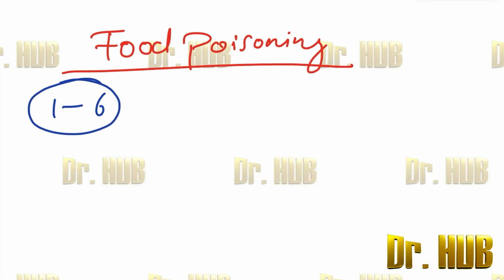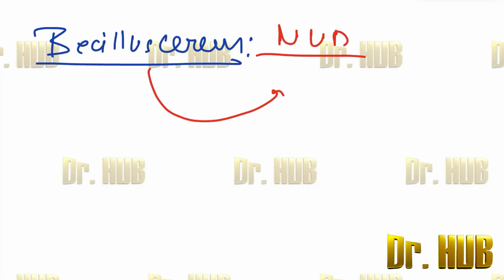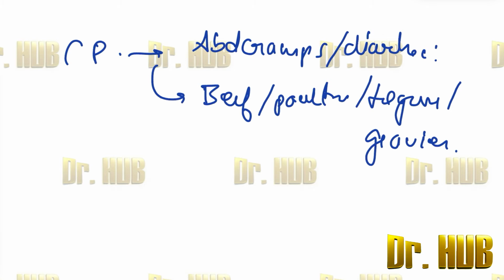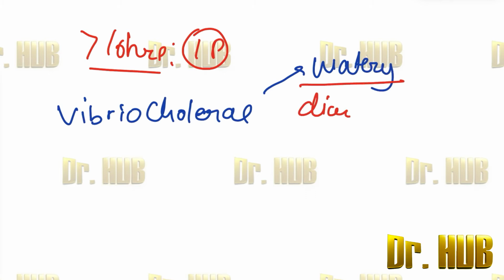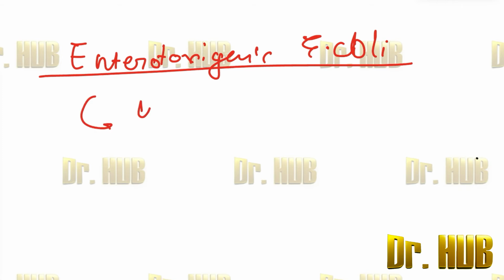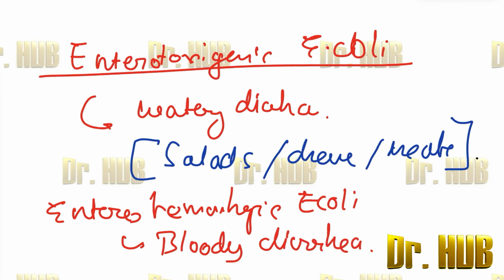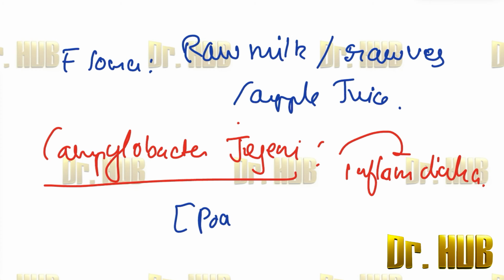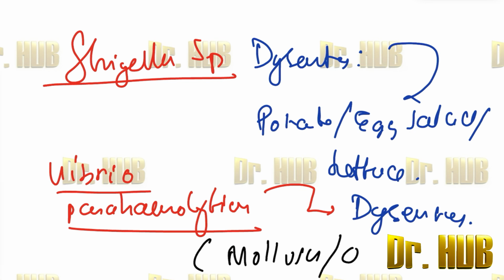Food poisoning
High yield exam points. USMLE , INICET, PLAB, NEET PG , AMC, FMGE , NEXT , NCLEX , MCCQE Disclaimer : The contents and other forms of communications such as texts, graphics, videos, images and other materials created by this channel are of information purposes only. The content is not intended to be a substitute for professional medical advice, diagnosis or treatment. Always seek the advice of your physician or other qualified health provider with any questions you may have regarding a medical condition. Never disregard professional medical advice or delay in seeking it because of something you have read or heard from this channel. ANATOMY 2. PHYSIOLOGY 3. BIOCHEMISTRY 4. PHARMACOLOGY 5. PATHOLOGY 6. MICROBIOLOGY 7. FORENSIC MEDICINE 8. COMMUNITY MEDICINE 9. OPHTHALMOLOGY 10. ENT 11. MEDICINE 12. PEDIATRICS 13. SURGERY 14. OBG 15. DERMATOLOGY 16. PSYCHIATRY 17. ORTHOPEDICS 18. RADIOLOGY 19. ANESTHESIA ⬇️OTHER PLAYLISTS 1. PATHOLOGY - MARATHON SERIES 2. PHARMACOLOGY MARATHON SERIES 3. PHARMACOLOGY - ONE PAGER SERIES 4. MICROBIOLOGY REVISION 5. PATHOLOGY - ONE PAGER SERIES 6. PHARMACOLOGY - DAILY CLASSIFICATION 7. DAILY SERIES 8. CONSICE SERIES 9. ANESTHESIA 10. RADIOLOGY *the video is made 100 % accurate to the best of our knowledge at the time of upload. usmle inicet plab next amc neetpg nclex next mccqe neet #2024 #2025